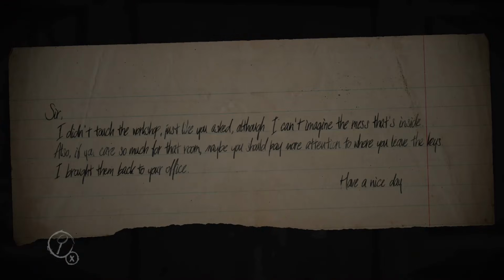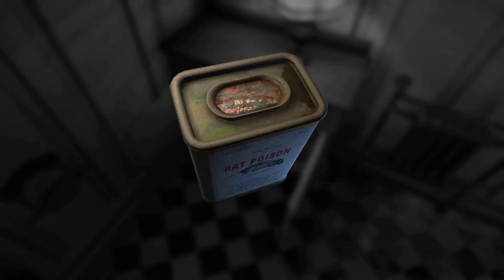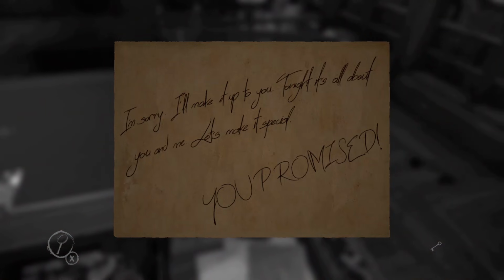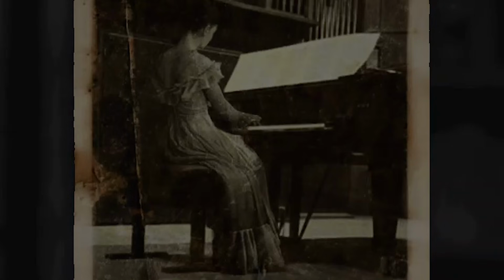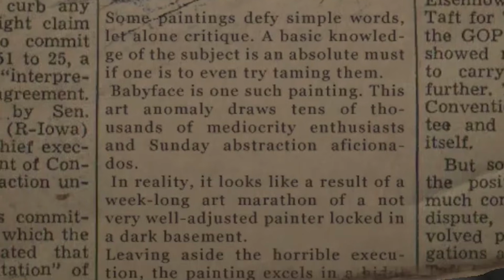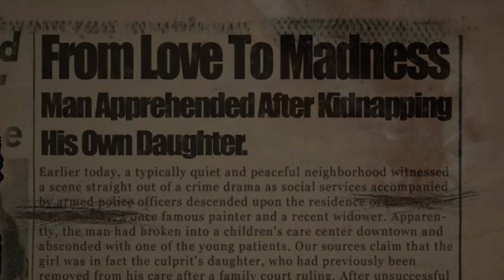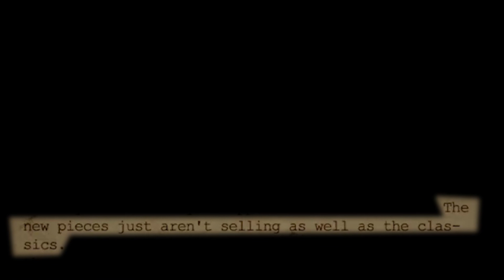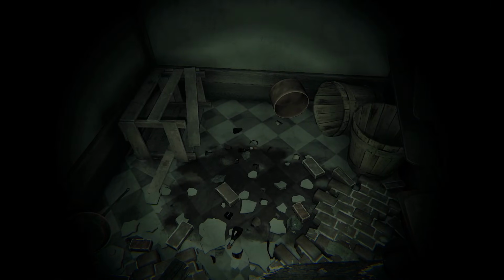Layers of Fear - Story Explained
Hello everyone! Welcome to a video where I explained my theory behind the story in Layers of Fear. Layers of Fear is a psychological horror game by Bloober Team and published by Aspyr Media. It features an ever changing environment and a mysterious story.

Equipment;

Elgato HD60S+ Game Capture Card (used w/ OBS Studio)
Audio Technica AT2020 Cardoid Condenser Microphone
Focusrite Scarlett Solo Audio Interface
SONY A6000 for FaceCam w/ Elgato CamLink 4k
Adobe Premiere Pro (for Editing)